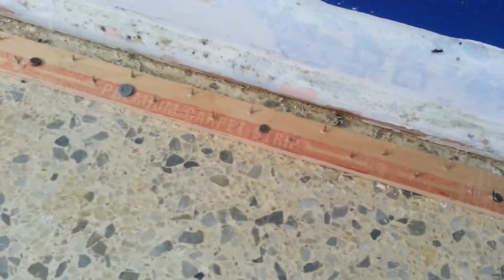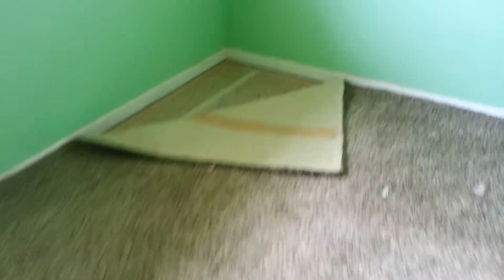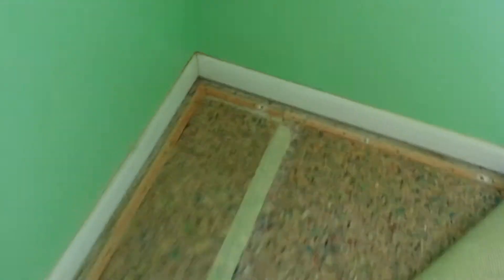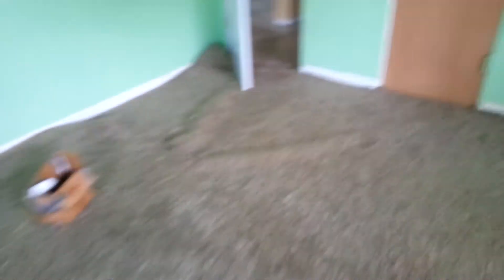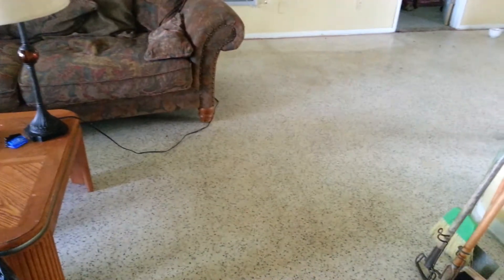Sunnybrook terrazzo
Before terazzo Restoration